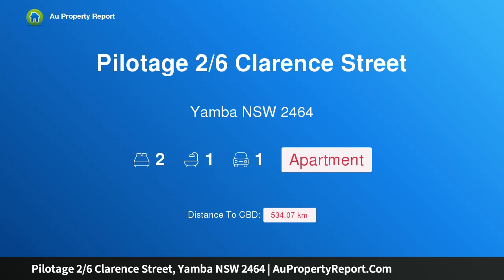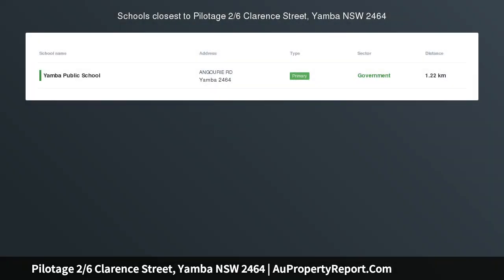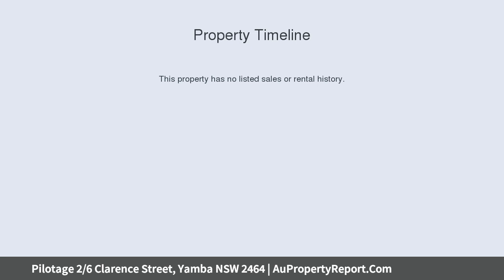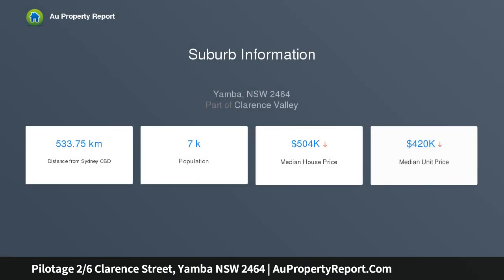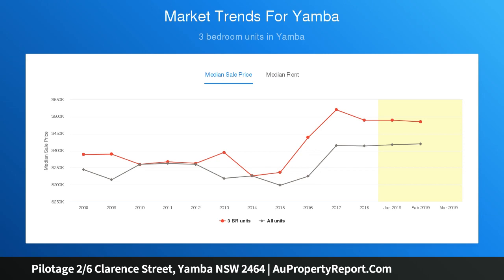Pilotage 2/6 Clarence Street, Yamba NSW 2464 | AuPropertyReport.Com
Pilotage 2/6 Clarence Street, Yamba NSW 2464
Property Type: apartment
Bedrooms: 2
Bathrooms: 2
Car Space: 1
LIVE IT UP!